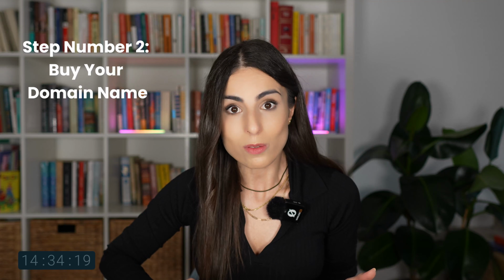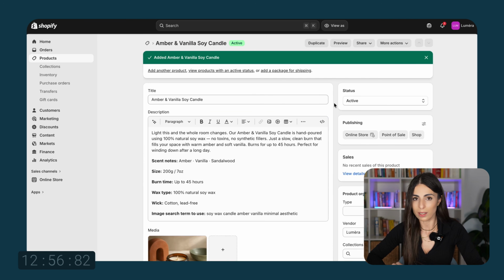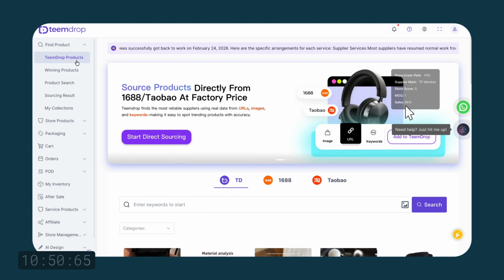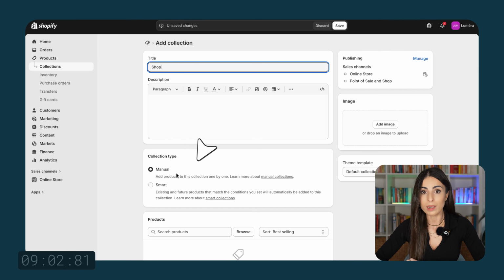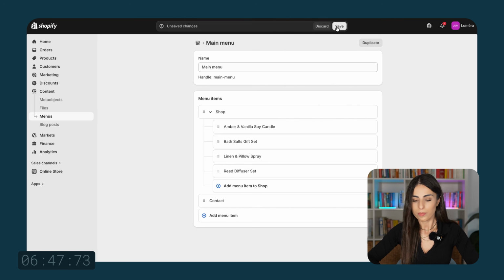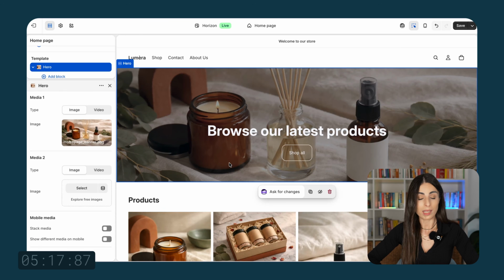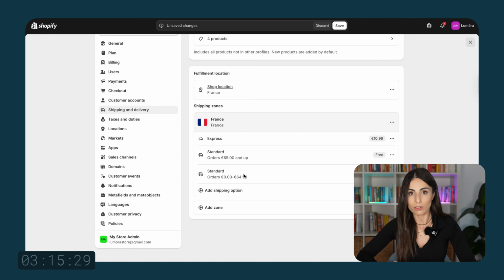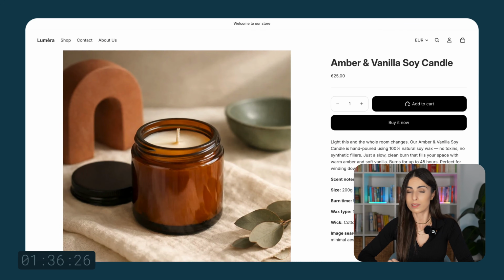Shopify Tutorial for Beginners 2026: Set Up Your Store in 15 Minutes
Want to launch your Shopify store but don't know where to start? This Shopify tutorial for beginners walks you through the complete Shopify store setup, from sign-up to launch, in under 15 minutes.

This step-by-step guide covers everything you need: domain setup, payment gateways, brand assets, product pages, collections, navigation menus, and shipping rates.

No fluff, just the exact Shopify store design decisions that matter for new store owners. By the end of this video, you'll know how to set up a Shopify store from scratch, even if you've never built an online business before.✅ What you'll learn:

✨How to sign up and connect your domain to Shopify
✨Shopify payment gateway setup (the right way)
✨How to add and source products for your Shopify store
✨Shopify product page customization for better conversions
✨How to build your store navigation and launch with confidence

//Connect and Say Hi:
0:00 - Intro
0:16 - Step 1: Sign Up for Shopify
0:42 - Step 2: Connect Your Domain to Shopify
1:07 - Step 3: Shopify Payment Gateway Setup
1:30 - Step 4: Set Up Your Brand Assets
1:53 - Step 5: Add Products to Shopify
2:26 - How to Source Products for Shopify
5:58 - Step 6: Create Shopify Collections
6:51 - Step 7: Add Pages to Shopify (About Us & Contact)
7:45 - Step 8: Shopify Navigation Menu Setup
9:07 - Step 9: Customize Your Shopify Theme
11:11 - Step 10: Optimize Shopify Product Pages
11:37 - Step 11: Shopify Shipping Rates Setup
13:19 - Launch Your Shopify Store